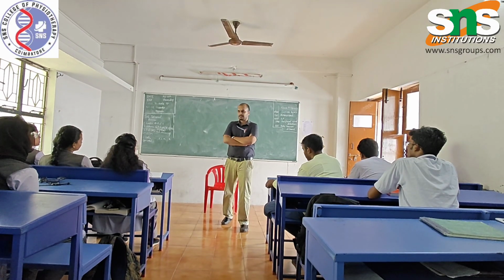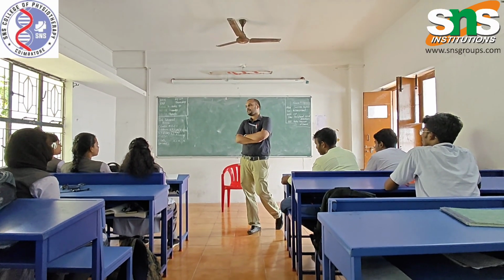Lecture Video| SNS Institution| Physio| Prolonged bed ridden patients